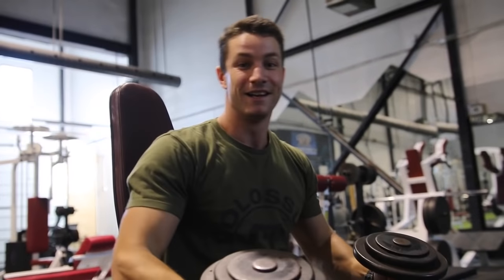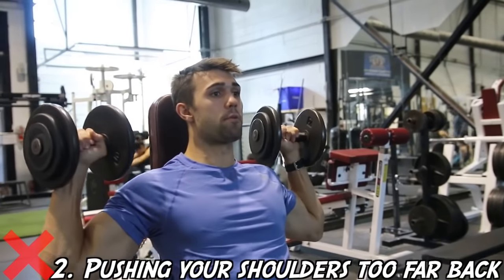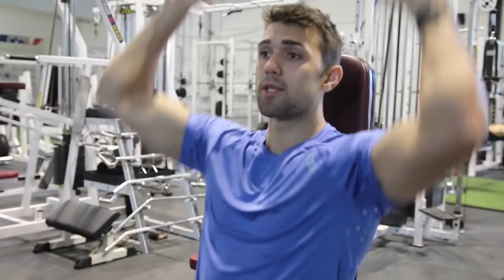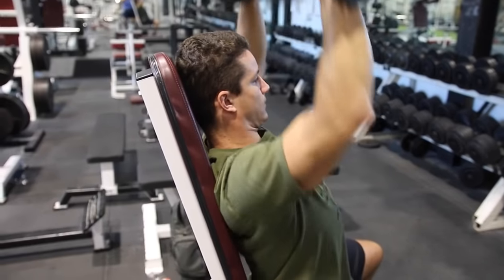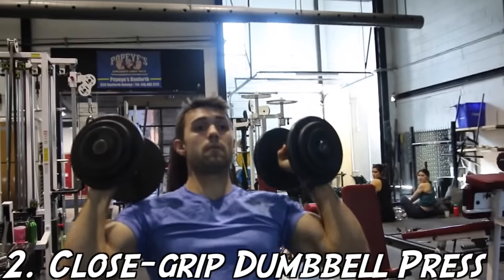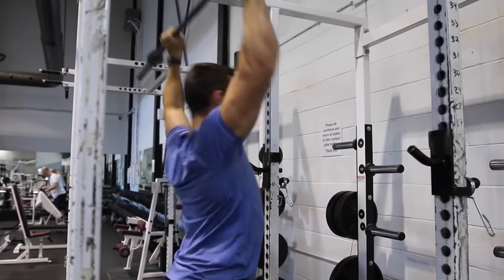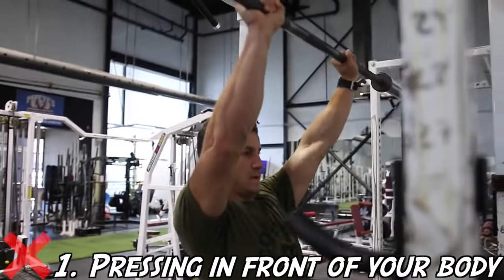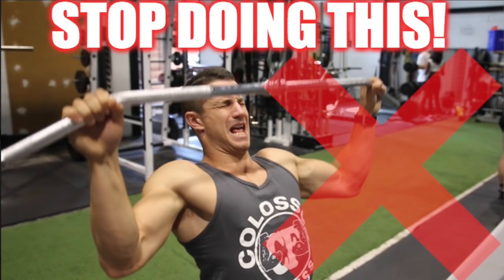How to PROPERLY Shoulder Press | 5 Variations for Muscle Gain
Fix your shoulder press now with these tips! Also, for those of you who may be tired of performing the same exercises day in and day out... give these shoulder press variations a try and share this how to shoulder press video with a friend :)

Common Shoulder Press Mistakes:
1. (0:29)- Half repping
2. (0:57)- Pushing your shoulders too far back
3. (1:32)- Lifting too heavy without proper control

5 Variations:
1. (2:36)- One Arm Standing Shoulder Press
2. (3:14)- Close-grip Dumbbell Press
3. (3:27)- Arnold Shoulder Press
4. (3:54) Overhead Press
5. (4:20)- Push Press

Common OHP Mistakes
1. (4:45)- Pressing in front or behind the body
2. (5:01)- Leaning too far back- Arching your back
3. (5:14)- Looking up throughout the movement